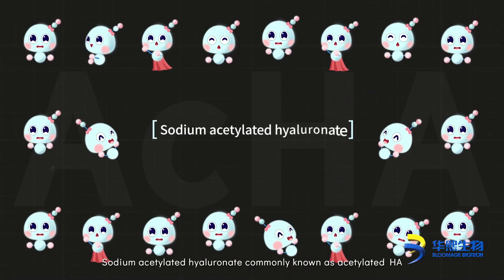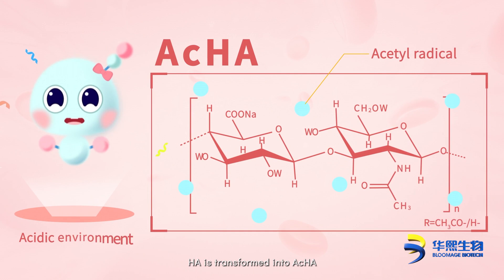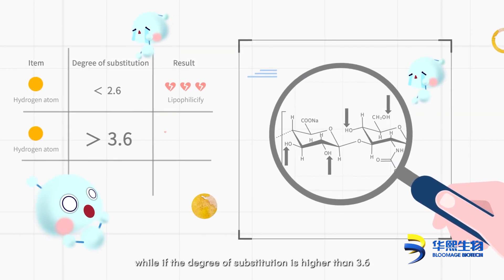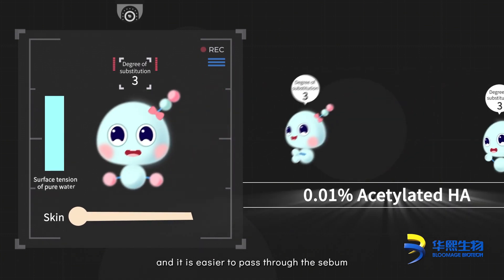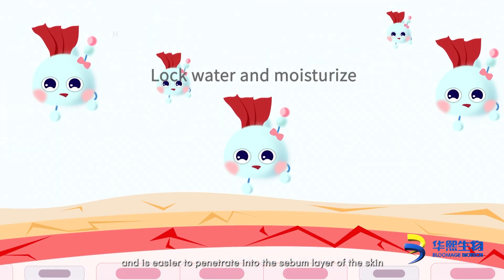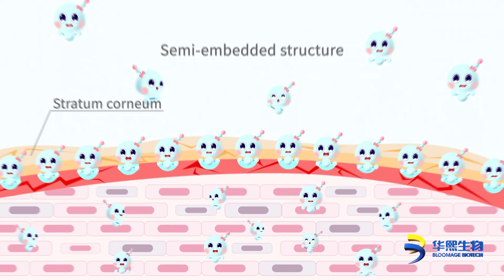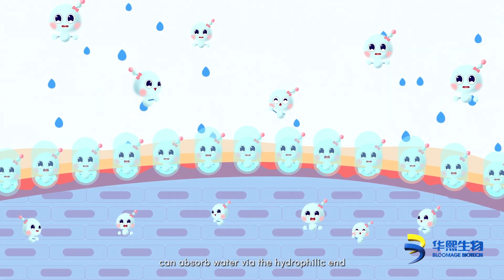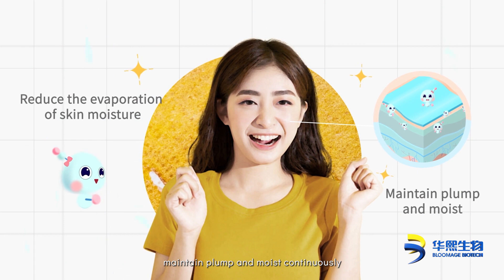The amazing life science-What is AcHA【Sodium Acetylated Hyaluronate】? (Part 2)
Scientists have found that acetylated HA with the substitution degree of hydrogen atoms is three can reduce the surface tension of pure water by more than 24%, and it is easy to pass through the sebum and epidermis. That’s why BloomageBiotech has developed Hymagic™—an AcHA with a substitution degree of hydrogen atoms is three, which has the best hydrophilic and lipophilic effects and is easily absorbed by skin layers to stimulate water and moisturize the skin.